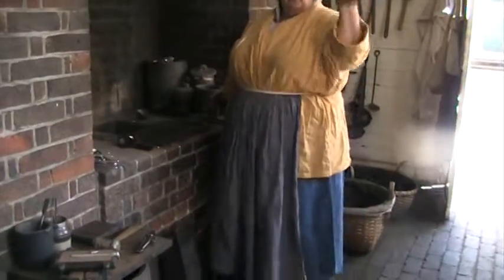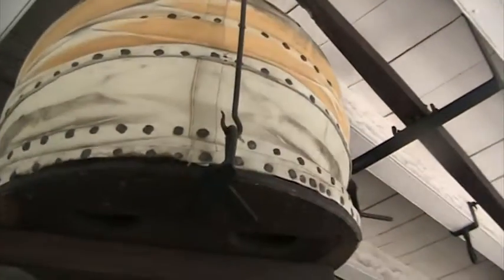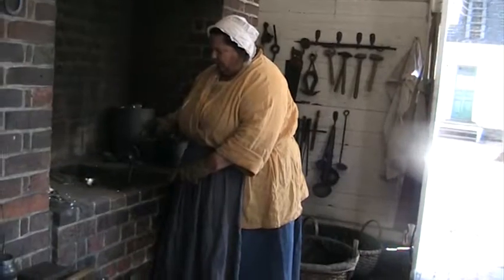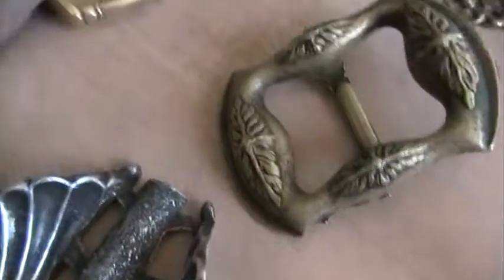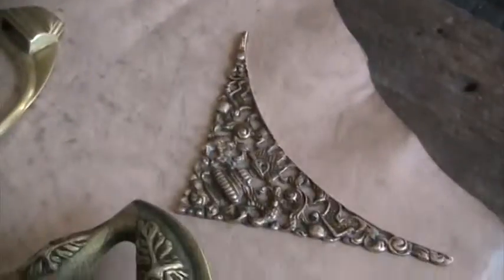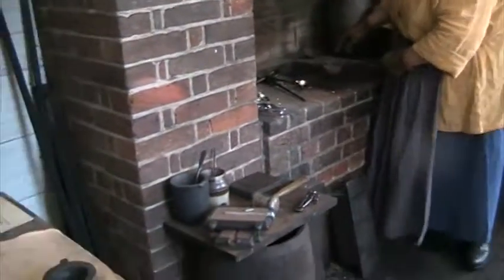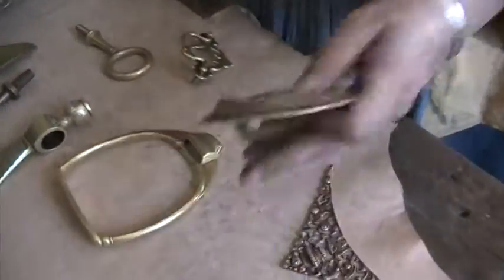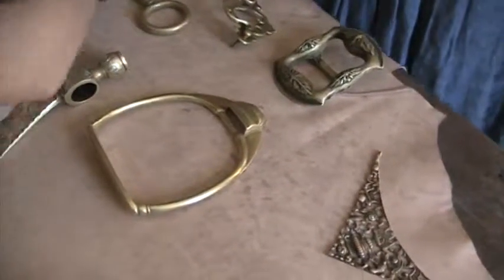Pewter smith in Williams-burg, VA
A Pewter=smith in Williams=burg, VA. Sadly, my camera died, and it was still early in the day.